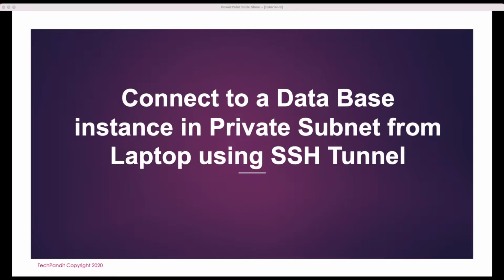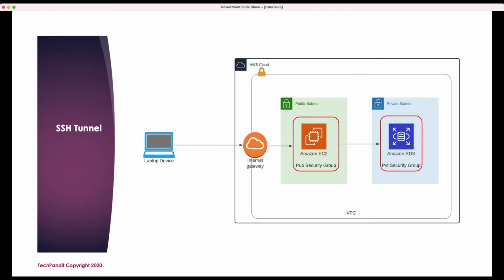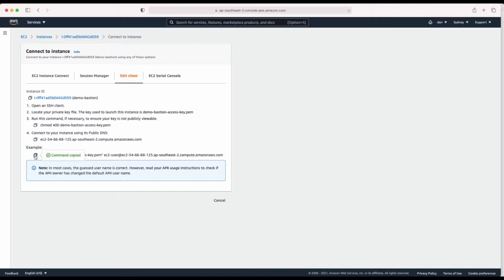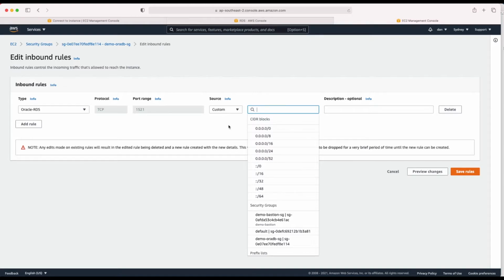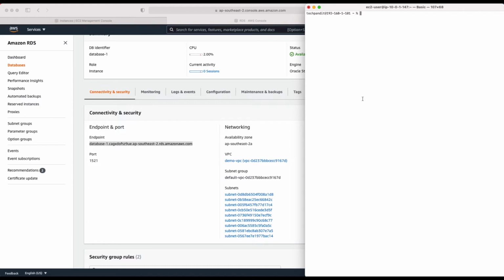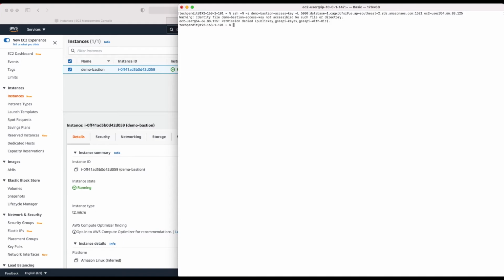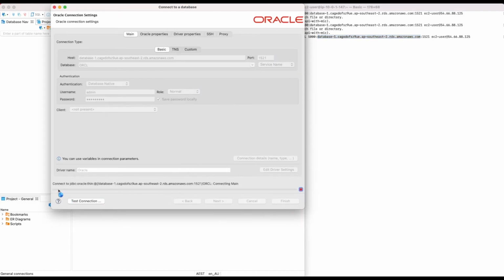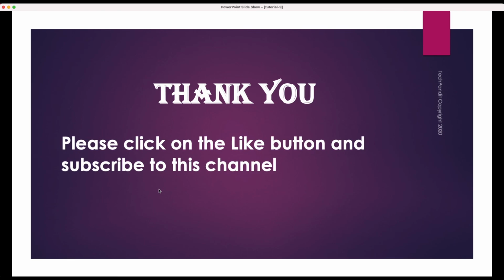AWS Basics: Connect Database in AWS Private Subnet from DBeaver client using SSH Tunnel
This video demonstrates how to connect to a database instance which is in private subnet from DBeaver or any sql client from local machine using SSH Tunnel.

Command :
ssh -N -i "KeyPair File Name" -L "LocalPortNumber":"Remote Host Name":"Remote Port Name" "BastionHostLoginUser@"BastionHostPublicIP"